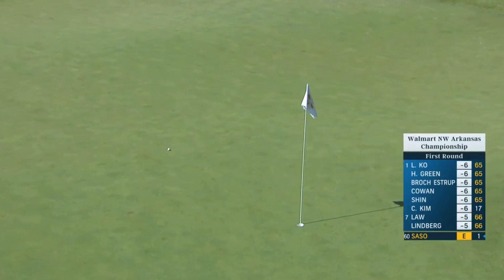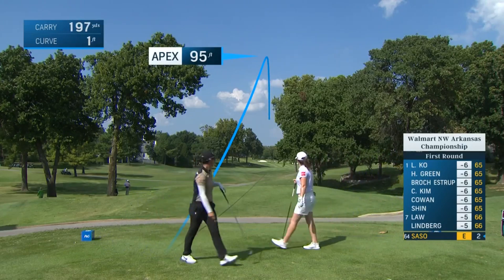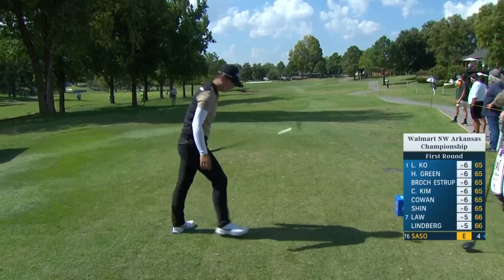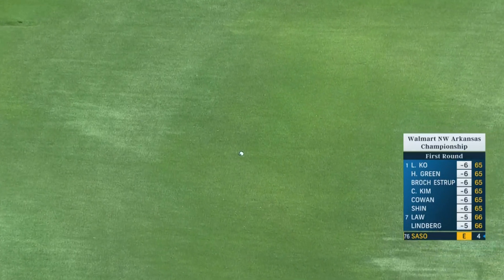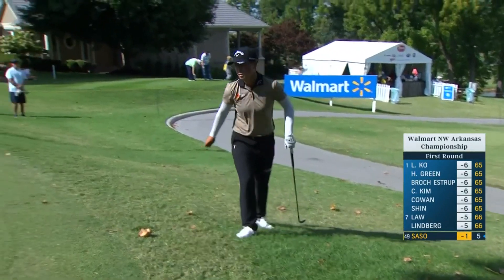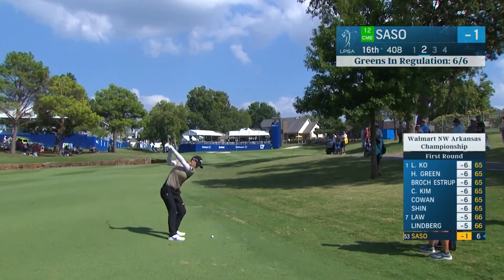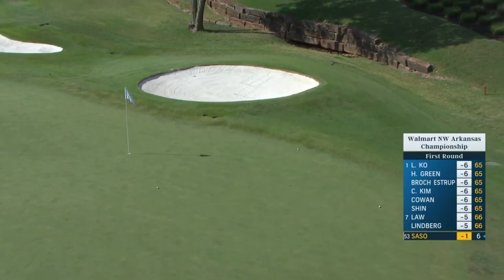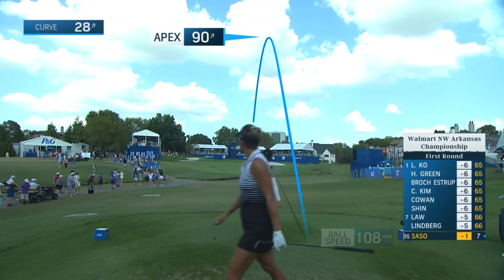Yuka Saso Highlights | Walmart NW Arkansas Championship Rd. 1